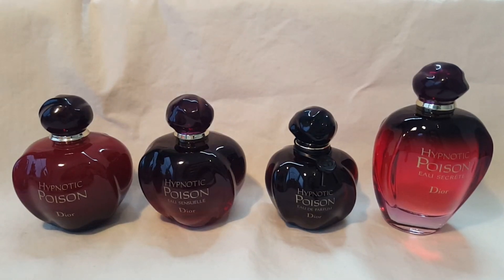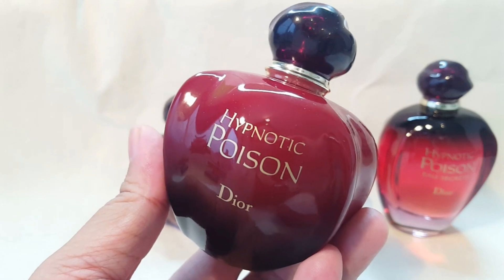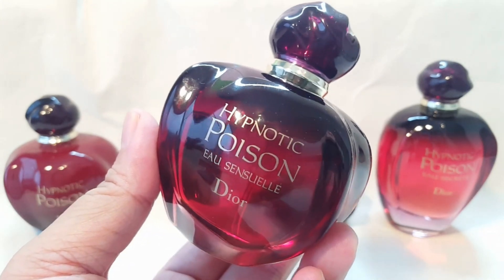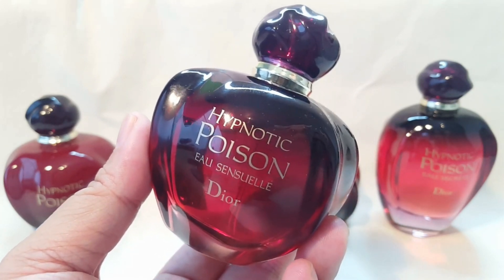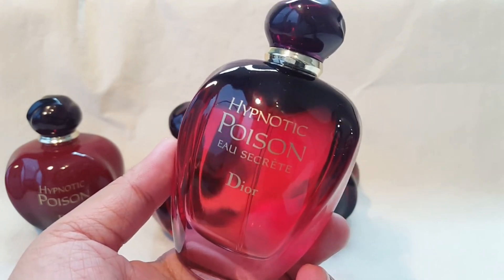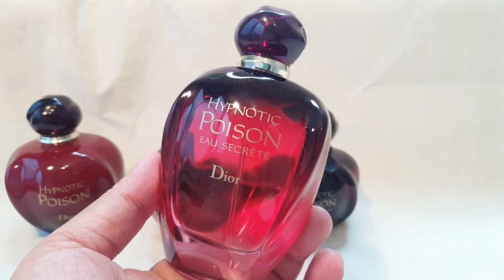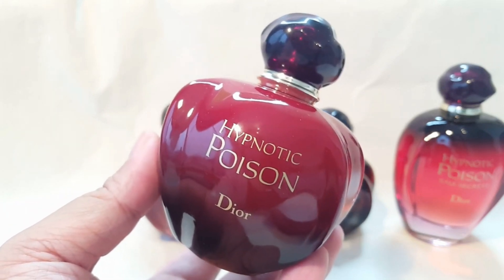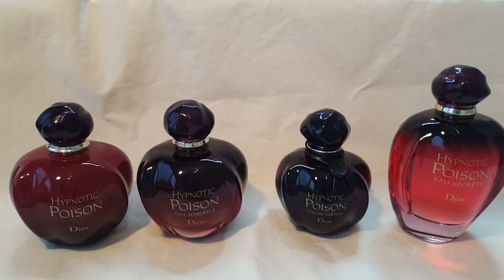DIOR HYPNOTIC POISON PERFUME COLLECTION OVERVIEW : Best To Worst Ranking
Dior Hypnotic Poison is definitely my favourite women's designer perfume of all time. Here are mini reviews of the original and 3 flankers, as well as a best to worst ranking at the end. Enjoy!

1. Dior Hypnotic Poison EDT
2. Dior Hypnotic Poison Eau Sensuelle
3. Dior Hypnotic Poison Eau Secrete
4. Dior Hypnotic Poison EDP